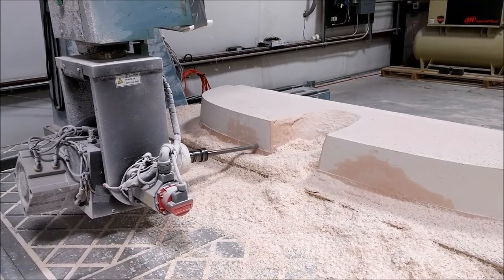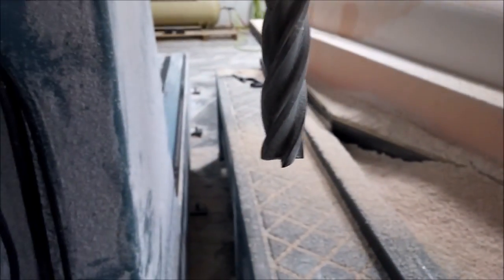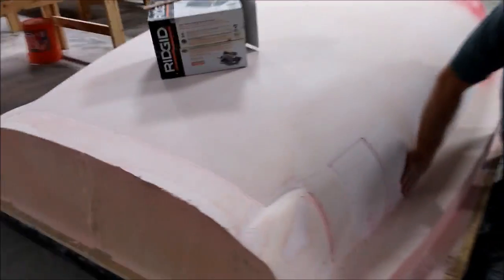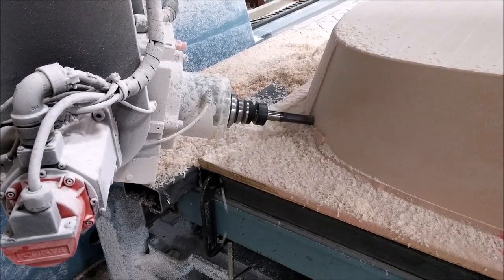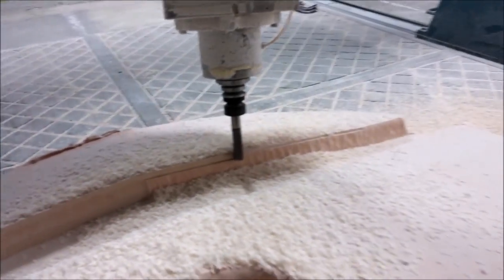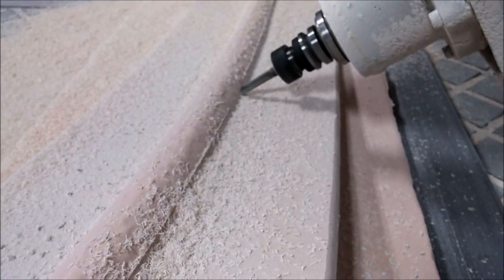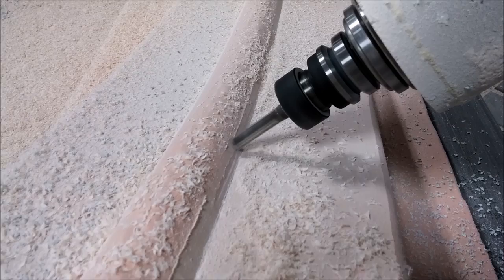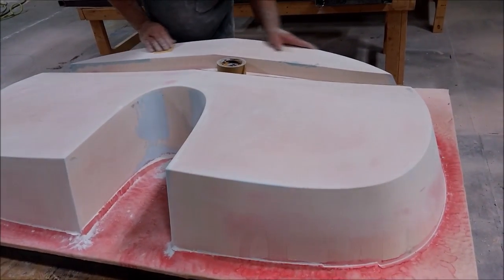Raptor Aircraft December 9th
Finish milling on the forward bulkhead, conduits and rear keel bulkhead.